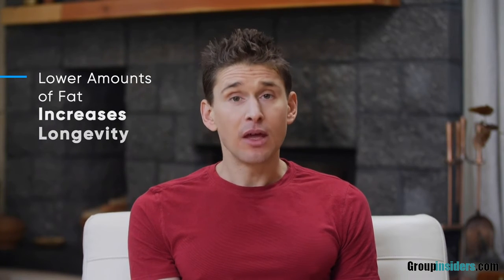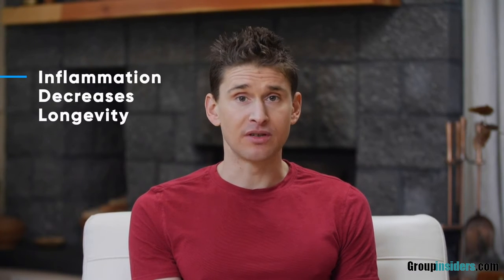Day 6 Metabolic Efficiency & Recovery